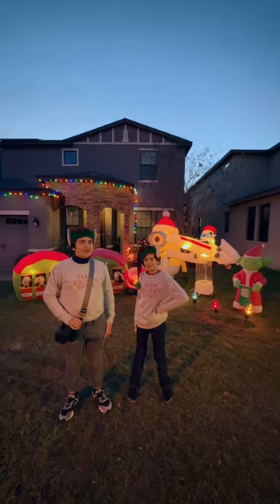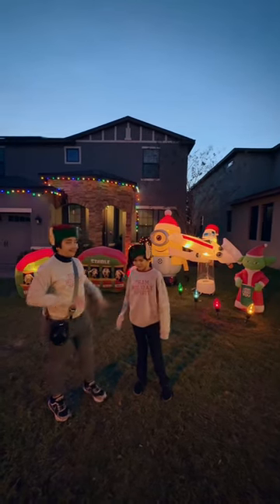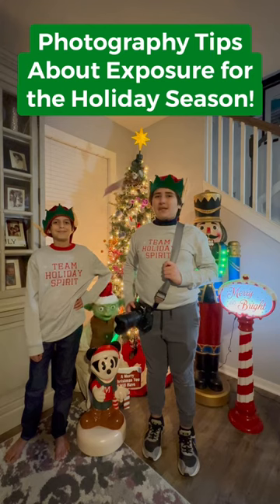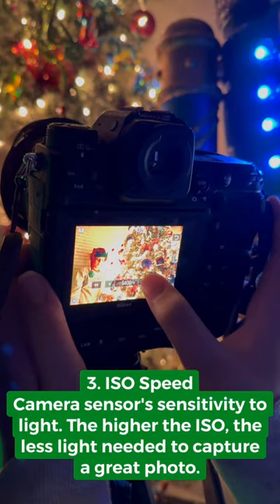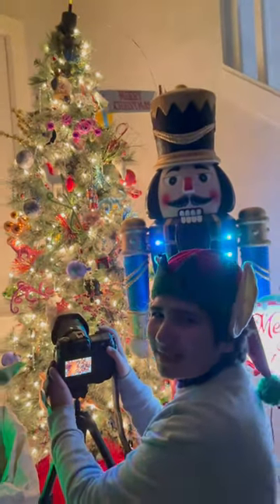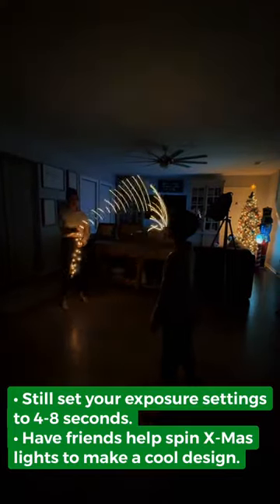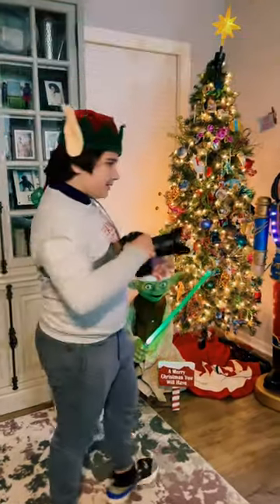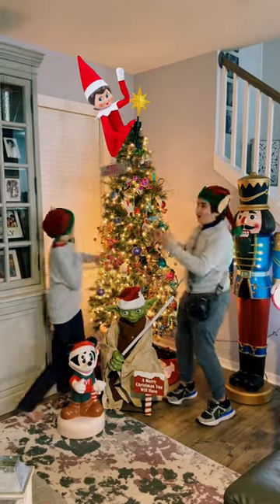Photography Tips: Exposure Magic For The Holiday Season!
Hi everyone, Captain A here with some photography tips about exposure for the Holiday Season! There will be ideas on how to create some Christmas Magic with your tree, and maybe a few other surprises along the way! Happy Holidays to you all!